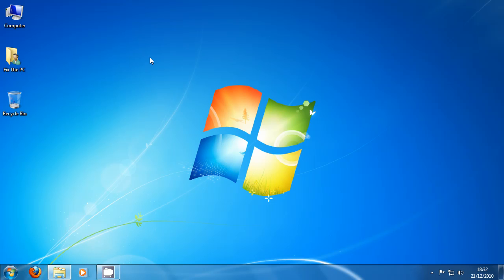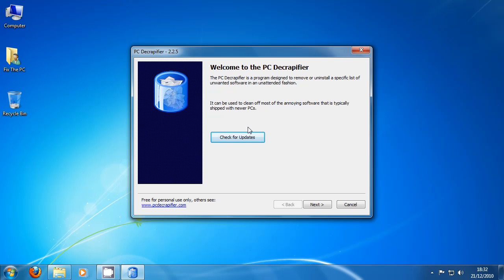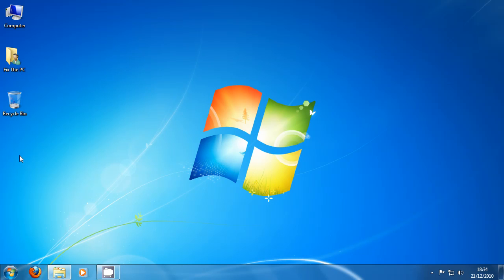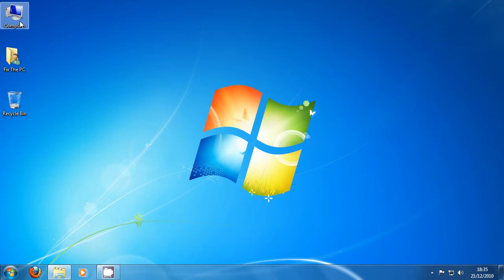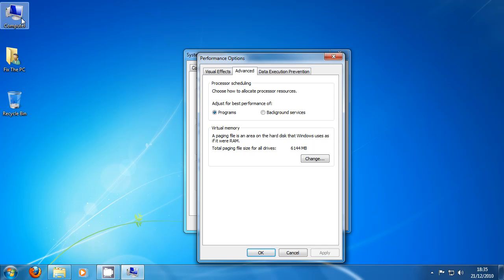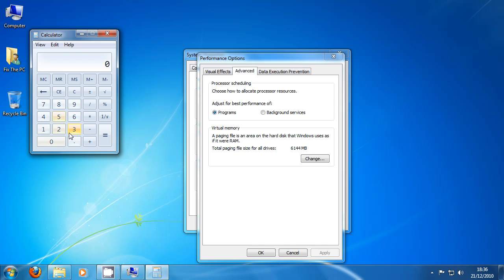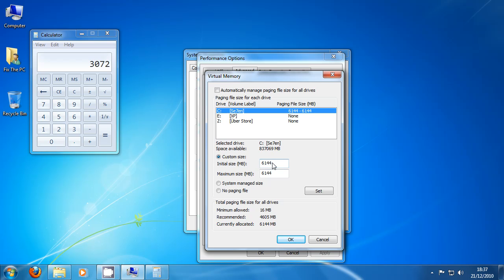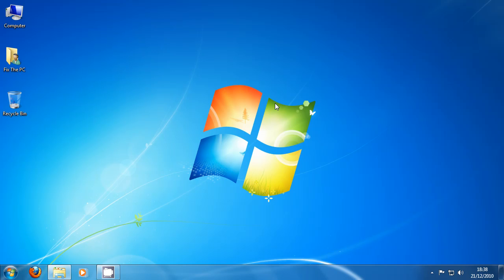DOUBLE your PC's Performance! (Decrapifying/Page File Secrets) 1 of 3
Part 1 of 3 of the PC Performance Boosting tutorial. Learn the secrets to prepare your computer for optimizing and iron out a few fundamental creases on a new PC installation.

The vast majority of my educational videos are not the only way to approach the task, but they are in my views the best way of going about it.